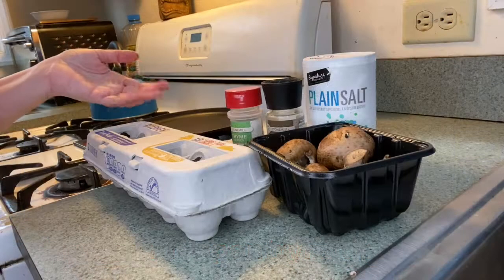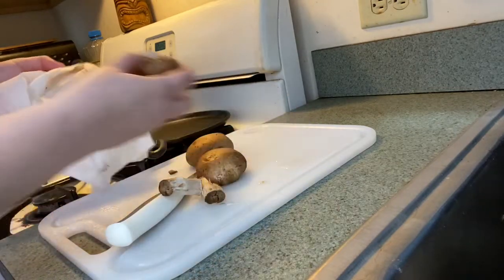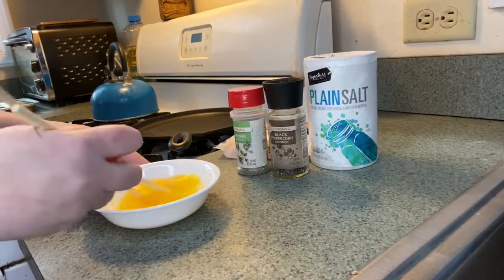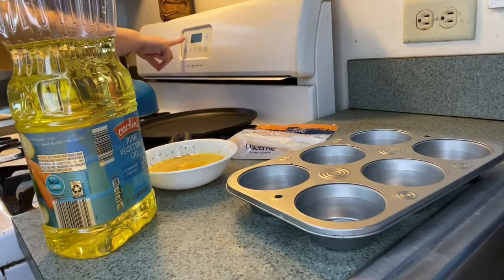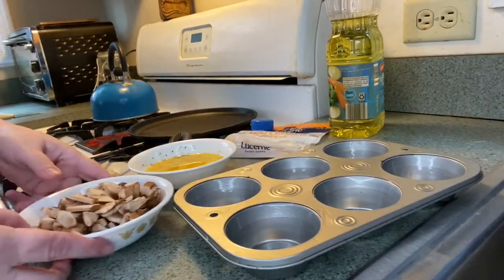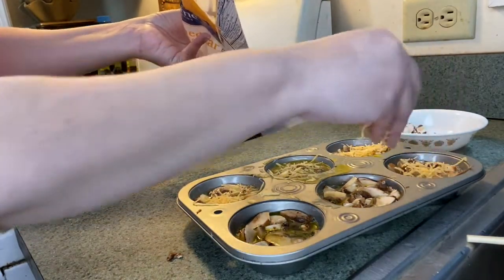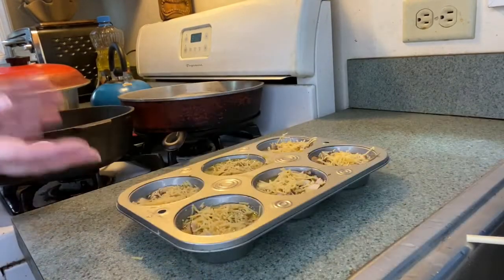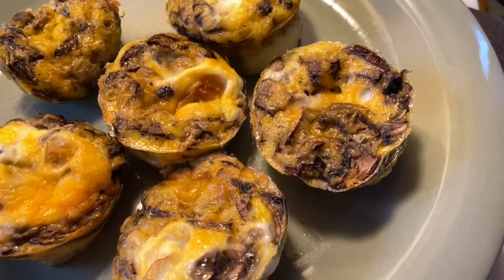Quarantine Pantry Raid Party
I think we all need some inspiration in the kitchen with our limited supplies.
Paper, scissors and vacations Oh,My and I came up with this fun collaboration.

🧡Participating Channels🧡

Follow Me😻

Amazon Wishlist